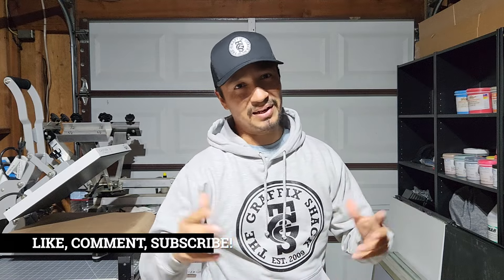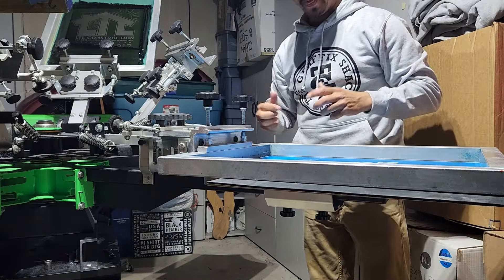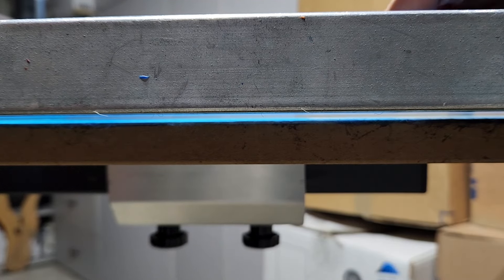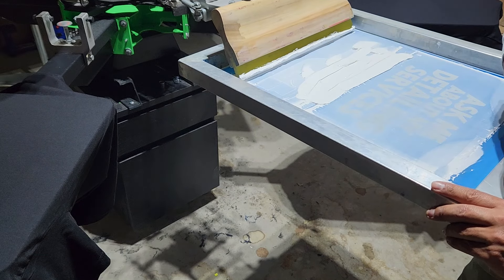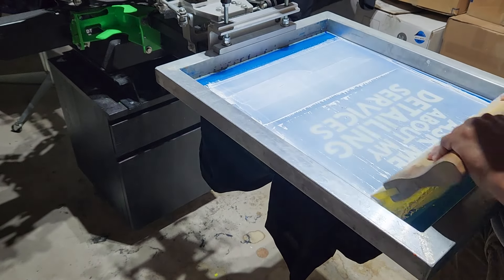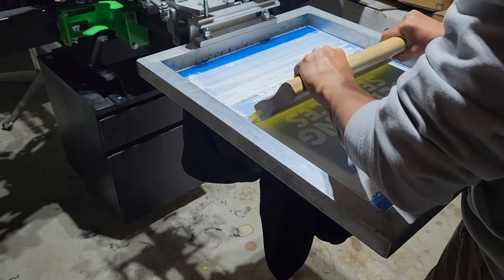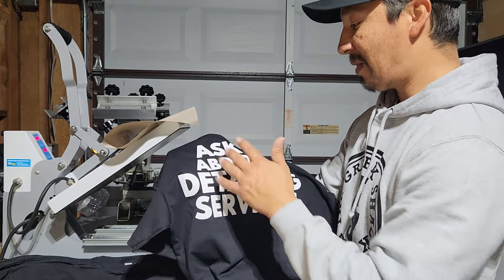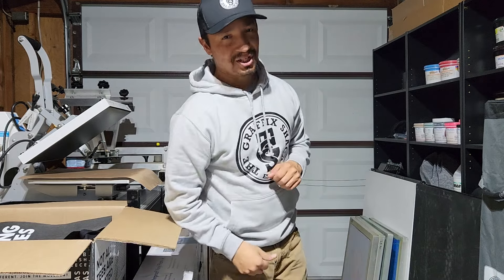How to screen print white ink- Screen printing for beginners- The Graffix Shack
In this video you will learn the process I use for screen printing a smooth, soft & bright white on black shirts. If you're a beginner printing on a manual press this video will hopefully provide you with tons of value.